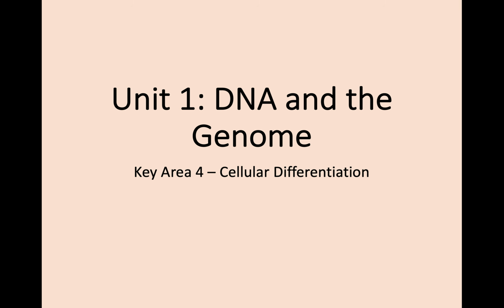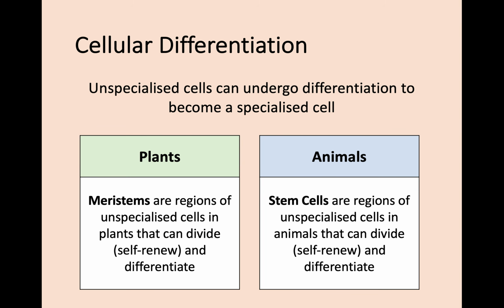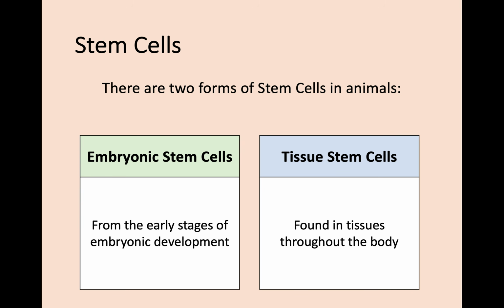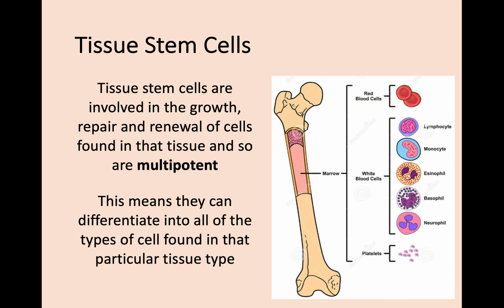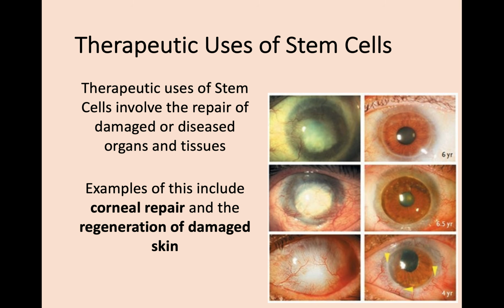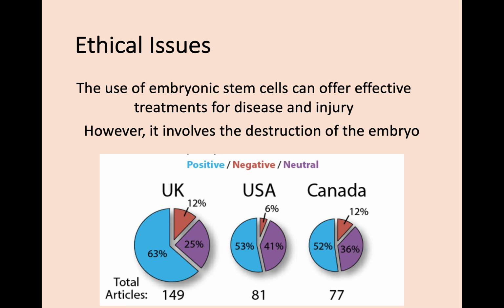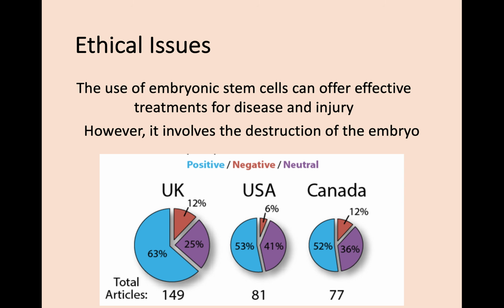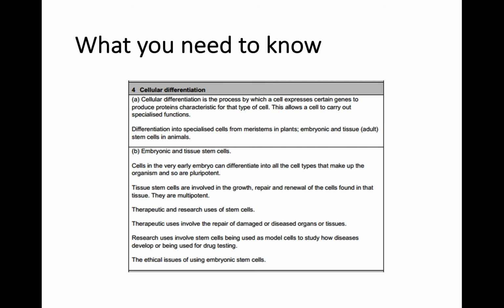Higher Biology - 1.4 Cellular Differentiation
Video tutorial of Higher Biology, Unit 1, Key Area 4 Cellular Differentiation. This video covers specialised and unspecialised cells, including a comparison of embryonic stem cells and tissue stem cells.